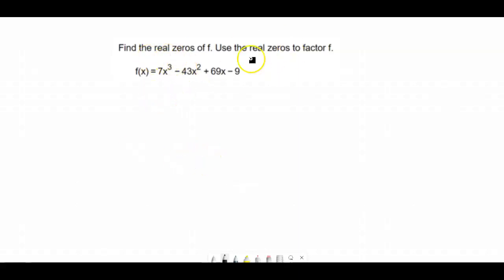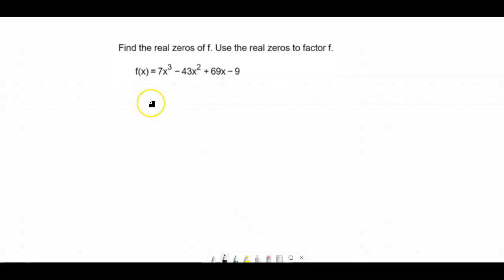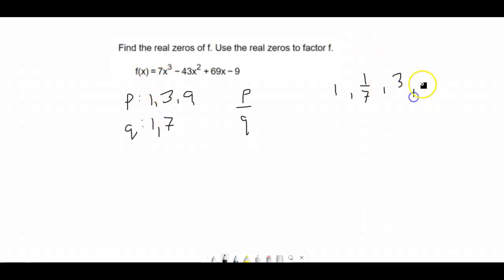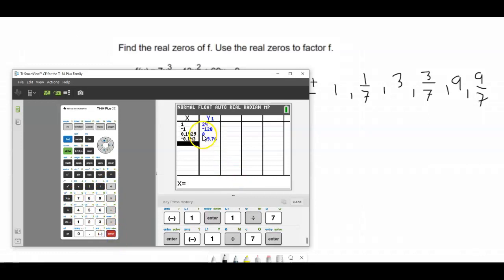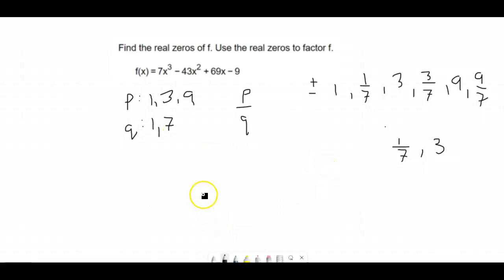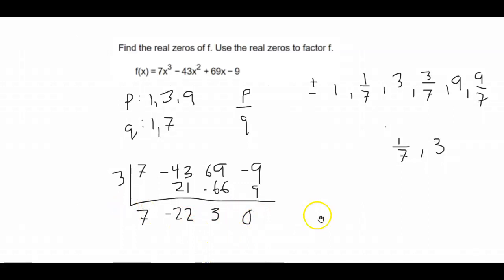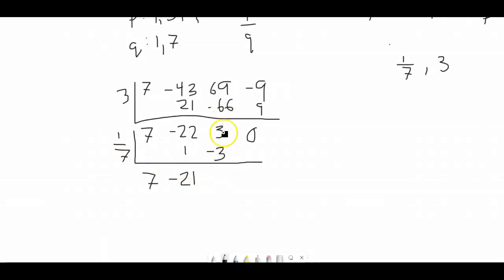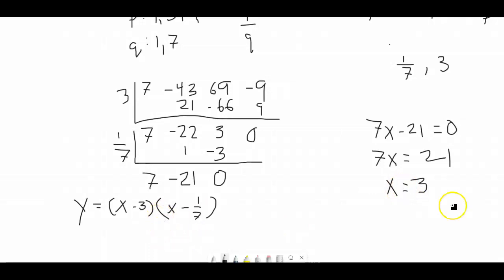Finding Real Roots of Polynomial